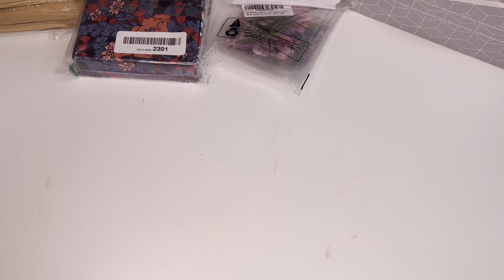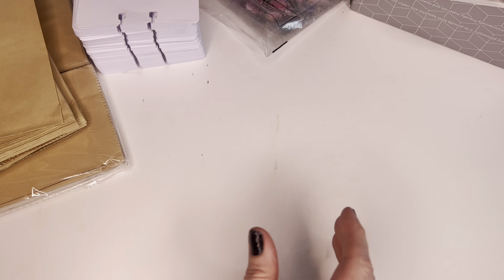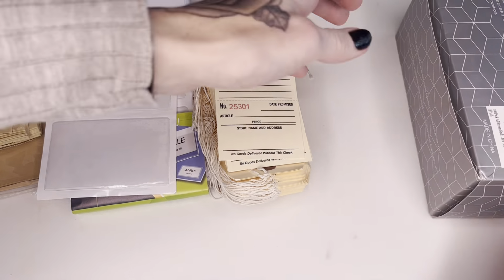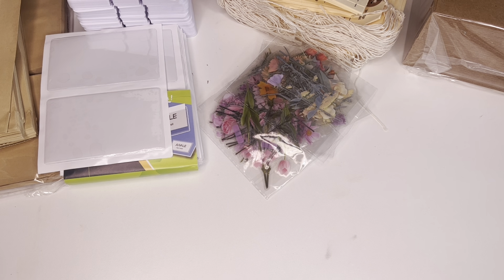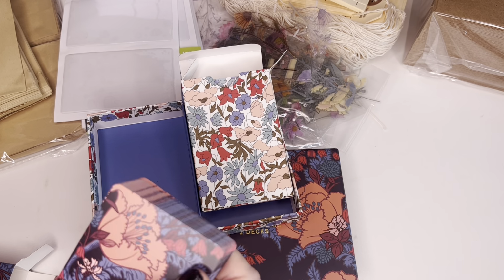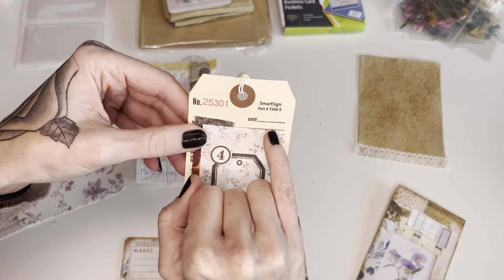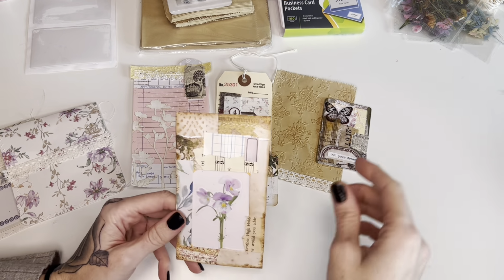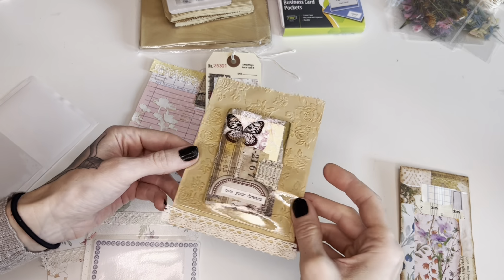Amazon most repurchased journal supplies & how I use them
Pink Guest checks
4x6 Kraft wax bag
White Rolodex cards
Thin Velcro
Clear adhesive pockets
Small repair tag
Kraft envelopes
Clear floral stickers
Floral playing cards